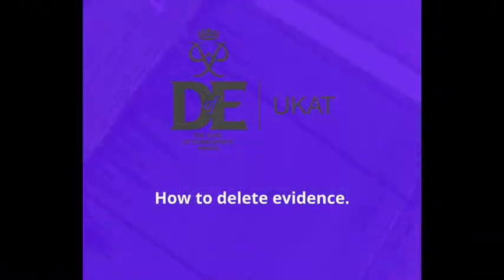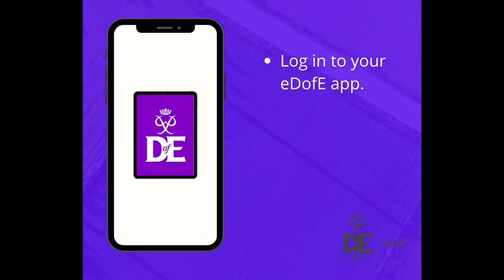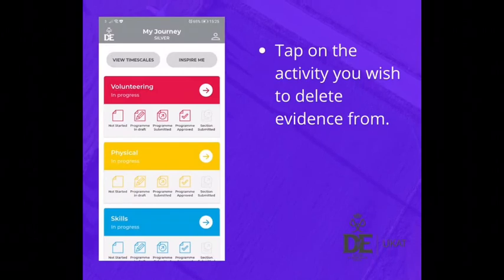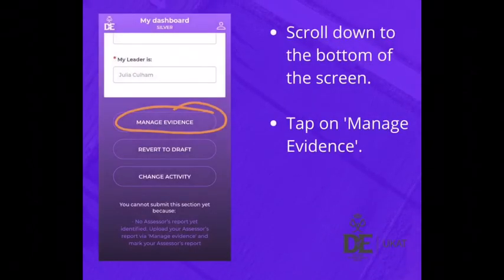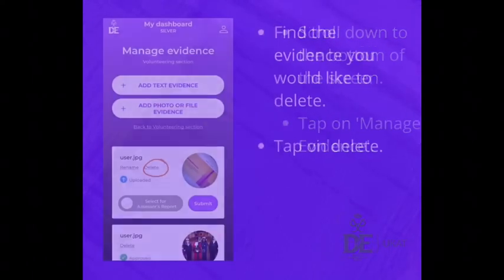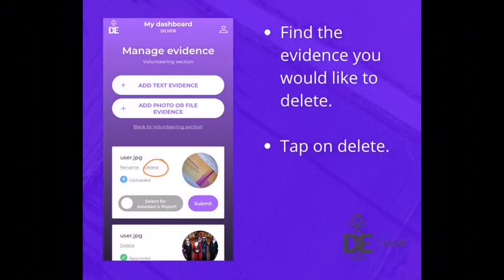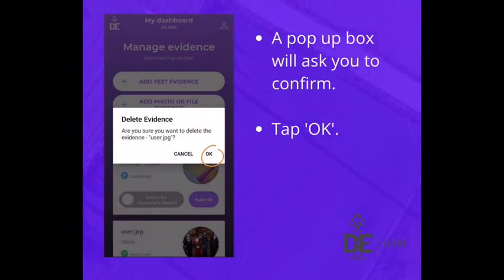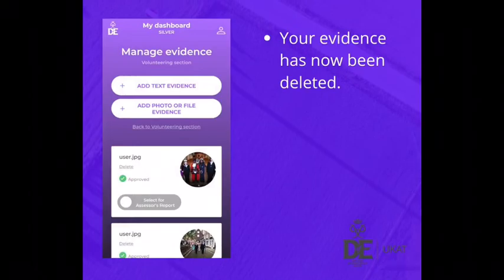eDofE How To Videos: How to Delete Evidence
In this video, learn how to delete your DofE evidence.